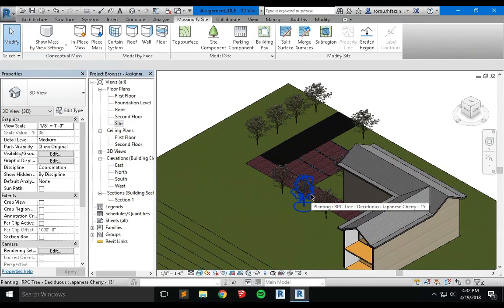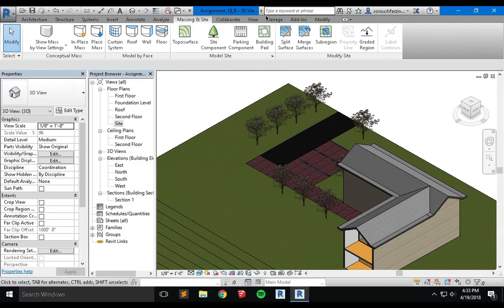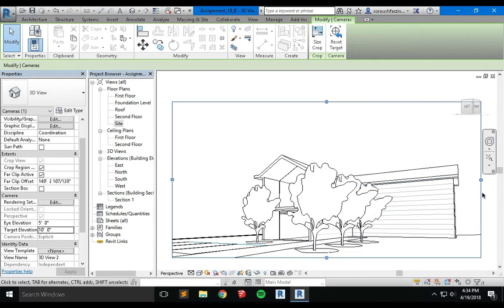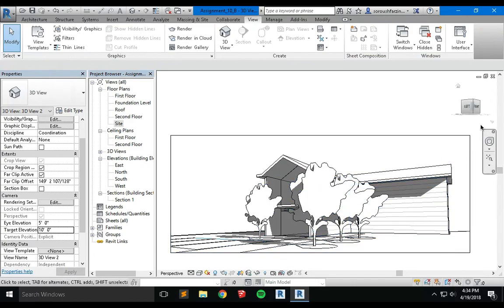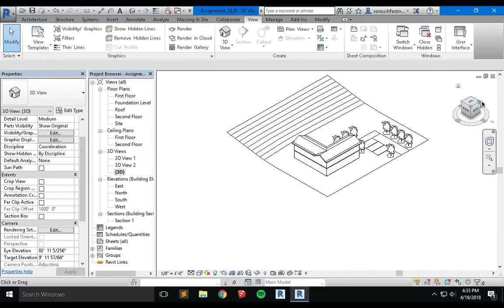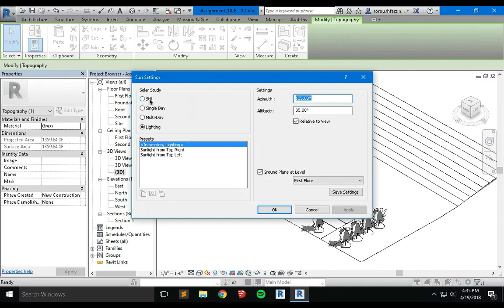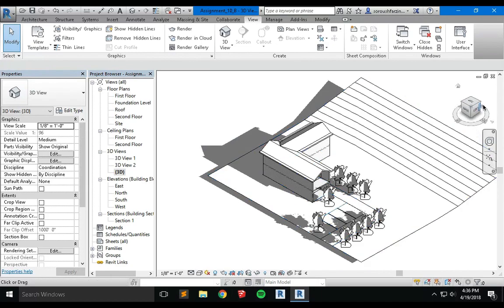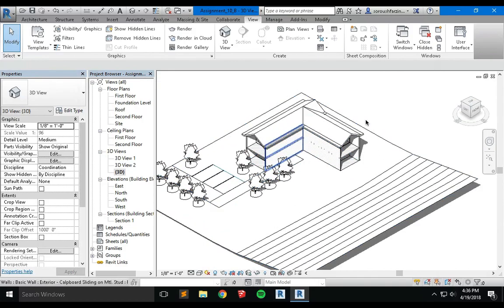Revit Tutorial 4 | Class 15 | Camera Sun settings